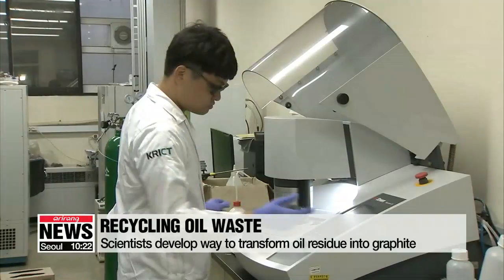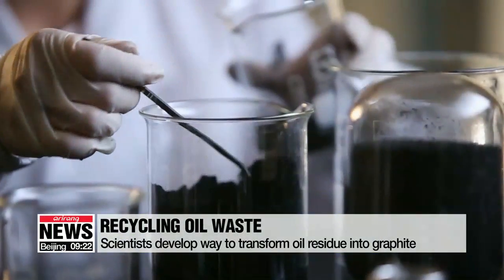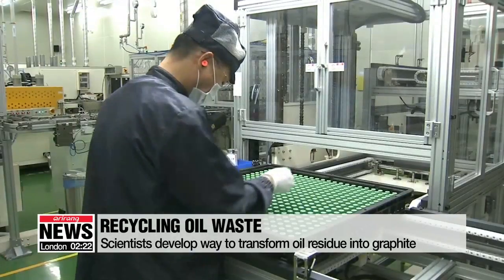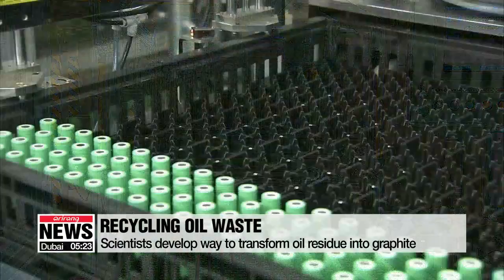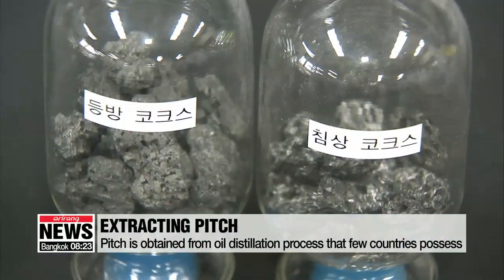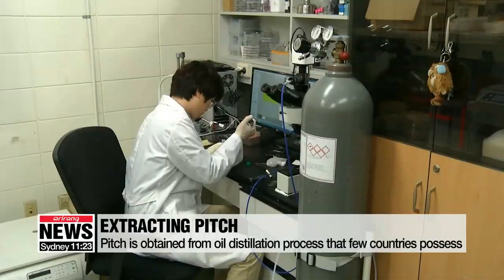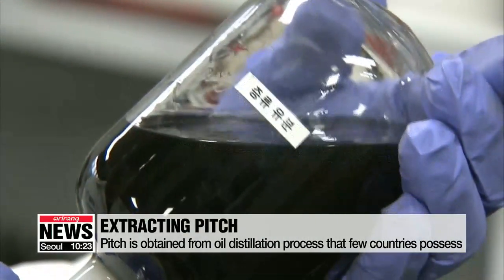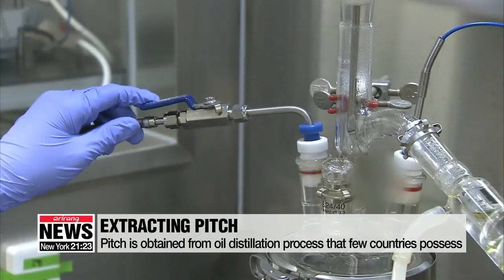Local scientists find way to make synthetic graphite with petroleum waste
석유 찌꺼기로 인조흑연 원료 만든다

A local research team has developed a way to recycle oil residue into synthetic graphite.
It's expected the new technology will lead to an improvement in a number of domestic businesses, including electric vehicles, in the near future.
The Korea Research Institute of Chemical Technology announced that it recently developed a technology that can produce synthetic graphite out of petroleum waste.
Synthetic graphite is considered to be one of the most useful resources in manufacturing electronic products and appliances,...since it boasts a high conductivity rate for heat and electricity.
They are essential in making anode materials, which go into smartphones, computer parts, and electric vehicles.

The team says the technology works,...because it found a way to produce petroleum pitch.
Pitch is made with oil grease that is left behind after crude oil gets refined into petrol or diesel oil.
Making pitch requires highly-advanced technology,...and until now, most nations including Korea, had all relied on imports from the U.S., Japan, and Germany.
Among them, Korea has been one of the biggest importers of pitch and anode materials.
With this new technology, however, researchers say Korea has become self-sufficient and won't need to import the resource any more.

"Pitch is an irreplaceable resource when making graphite and carbon fiber. It melts under high heat and can transform anything into powder."

Researchers also said the new technology will bring down cost of products that use anode materials...and will contribute in improving the domestic electric car industry,...which heavily relies on graphite.